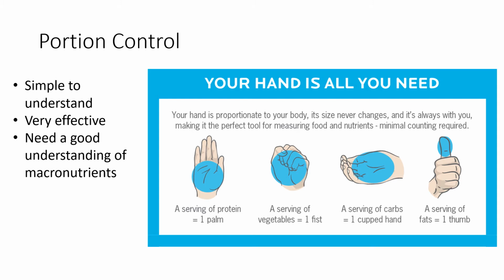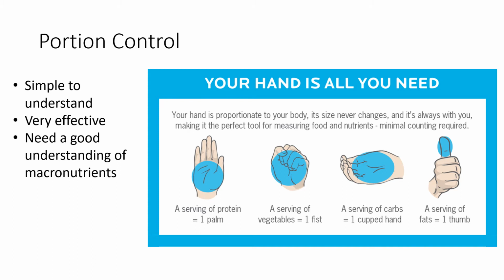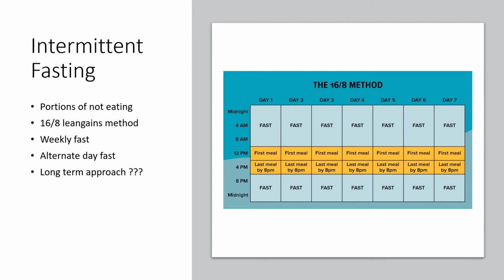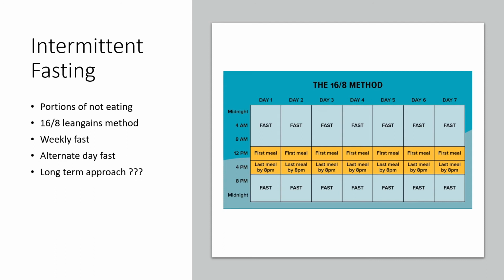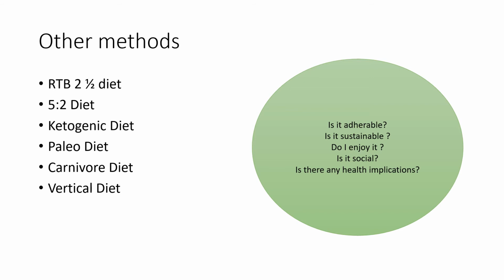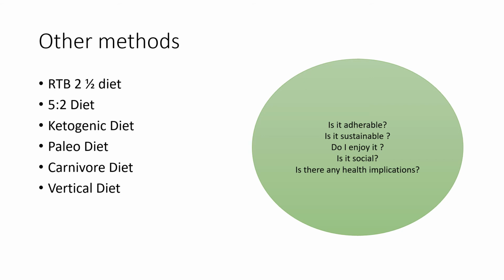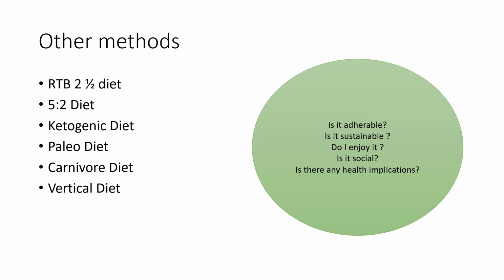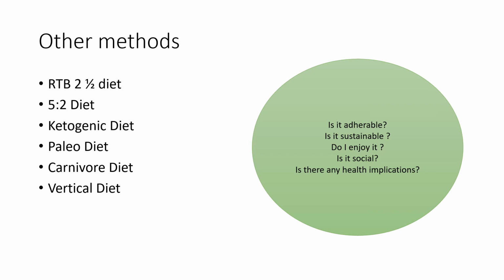Strategies For Fat Loss